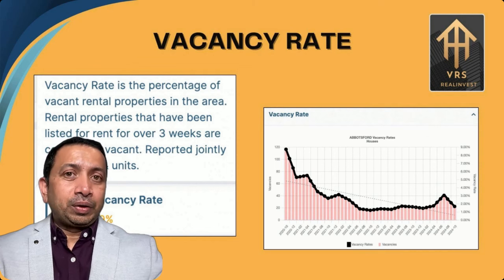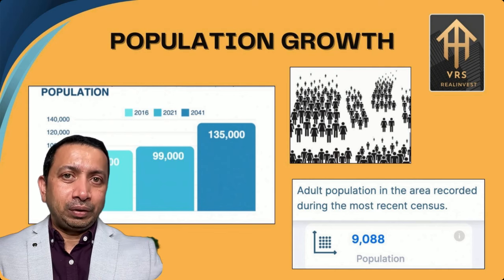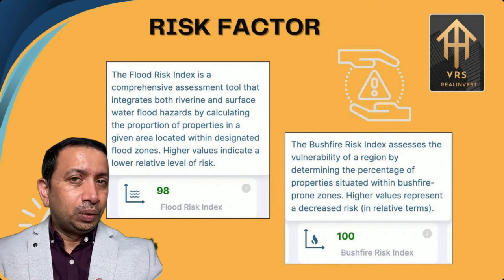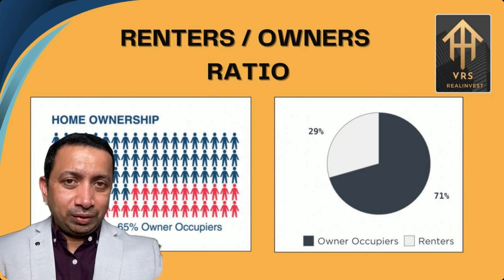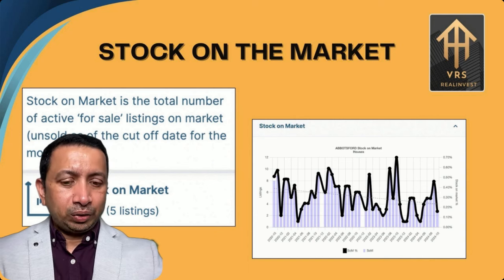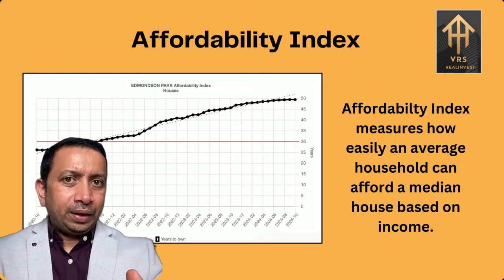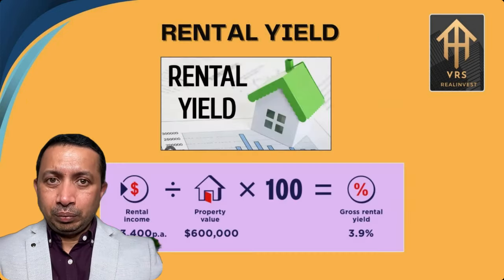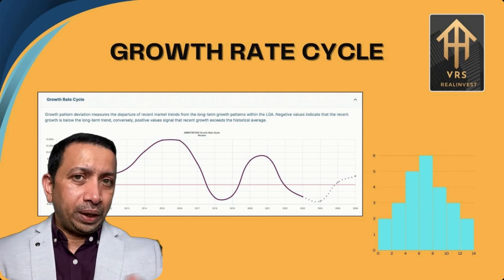Before You Buy an Investment Property Watch This Real Estate Must Knows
Before You Buy an Investment Property – Watch This First! 🛑 | Real Estate Must-Knows

Thinking about buying an investment property in Australia?
This video is your essential checklist before making one of the biggest financial decisions of your life.

Buying an investment property isn’t just about location or price—it’s a long-term strategy that requires careful planning and research.

📌 In this video, you’ll learn:
✅ How to assess your borrowing power
✅ Choosing the right location for capital growth & rental demand
✅ How to calculate rental yield and long-term potential
✅ Why due diligence and research can make or break your investment
✅ Common mistakes new investors often make—and how to avoid them

✓ First-time investors
✓ Property buyers planning their next move
✓ Anyone aiming for financial freedom through real estate

🏠 At VRS Realinvest, we help busy young professionals find high-performing properties with our expert Buyers Agent services.

🙏 Special Thanks to Olivia from Lifestyle By Liv
For guiding the next generation toward clarity, confidence, and personal growth.
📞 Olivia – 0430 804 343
ˍˍˍˍˍˍˍˍˍˍˍˍˍˍˍˍˍˍˍˍˍˍˍˍˍˍˍˍˍˍˍˍˍˍˍˍˍˍˍˍˍˍˍˍˍˍˍˍˍˍˍˍ
Connect our social platform_____